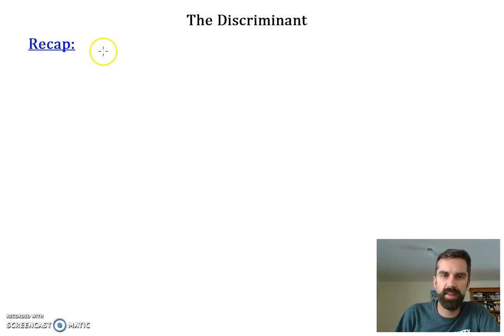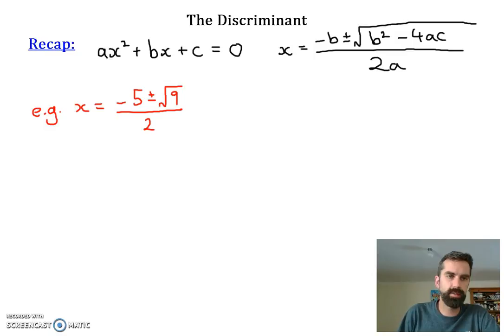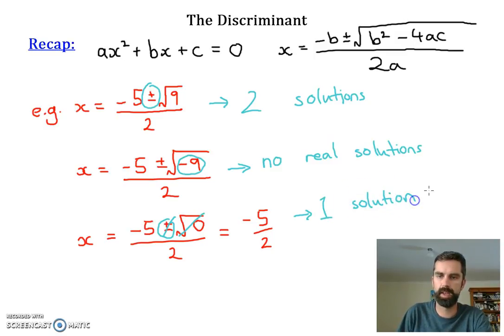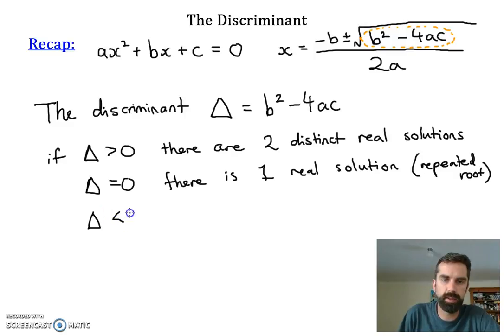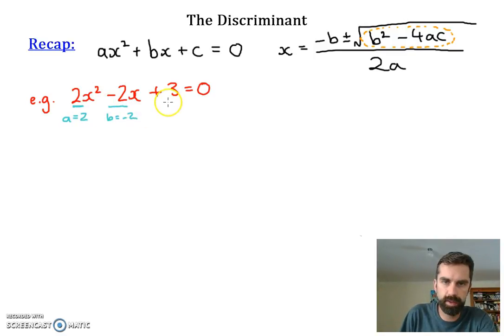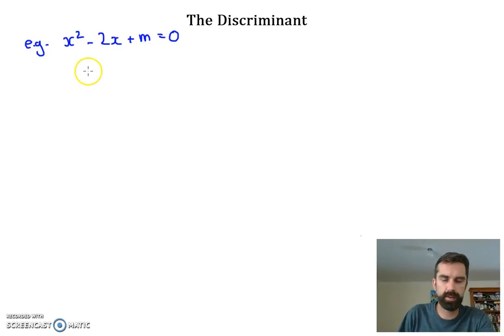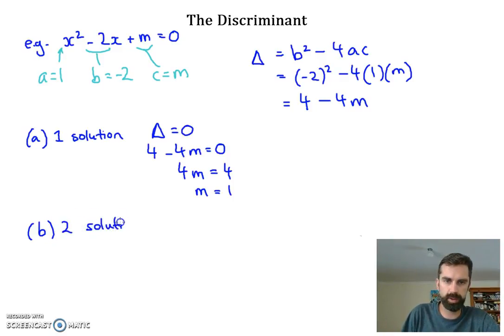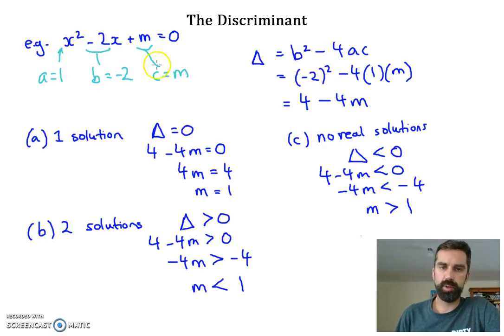Polynomials 1.6 - The Discriminant